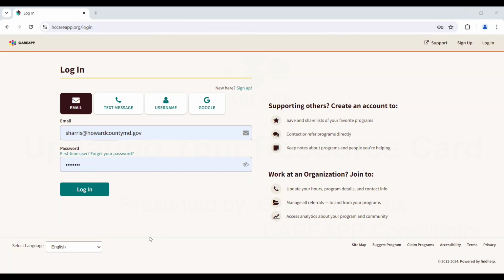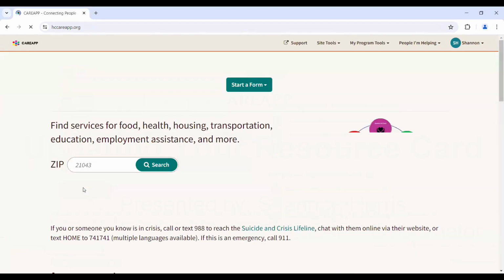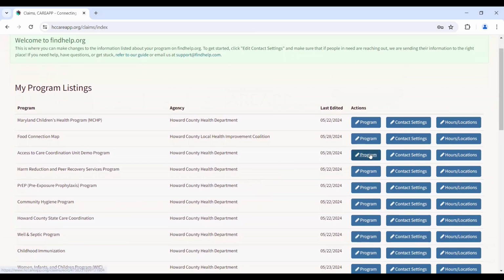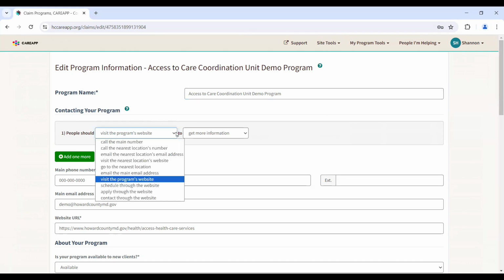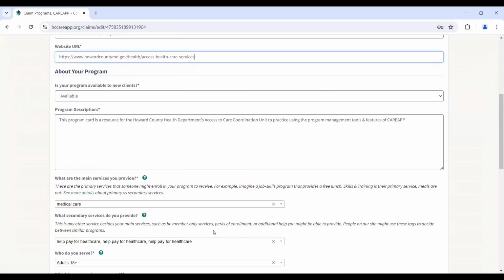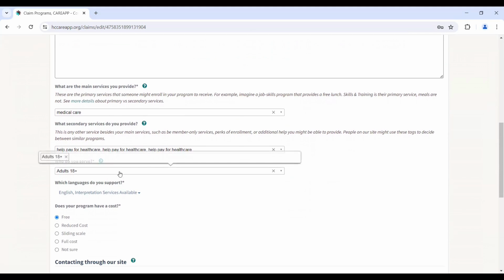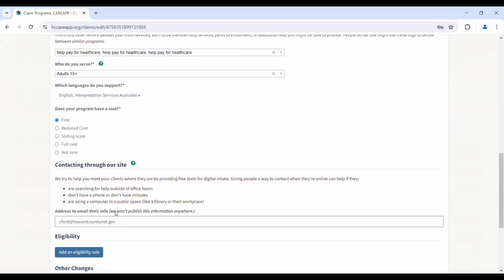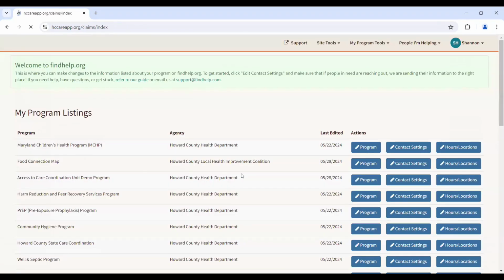CAREAPP - Updating Your Resource Card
A tutorial video explaining the process to update a resource card in the CAREAPP platform.